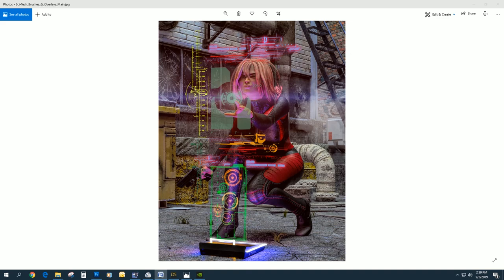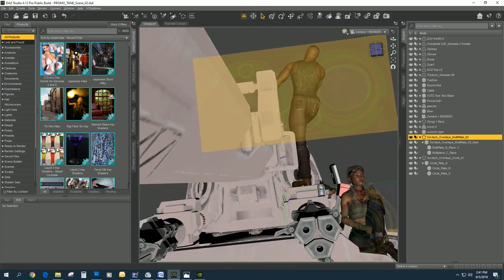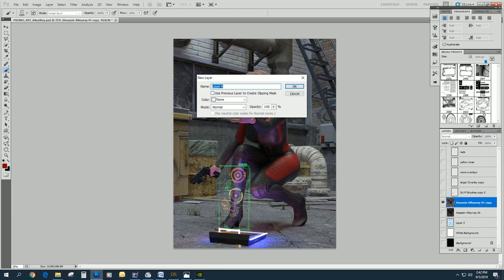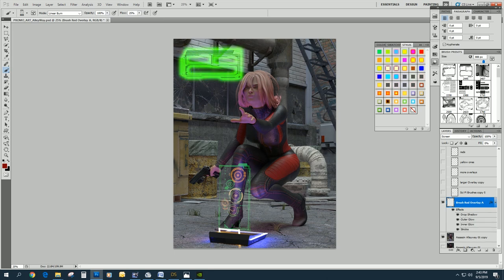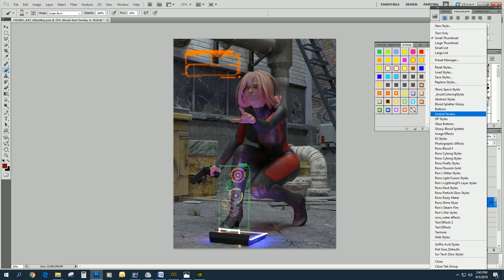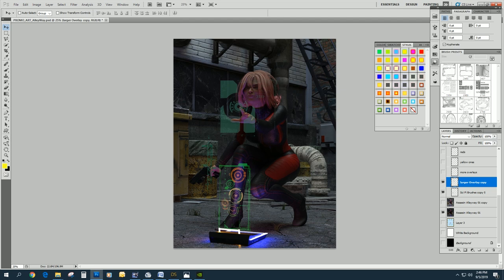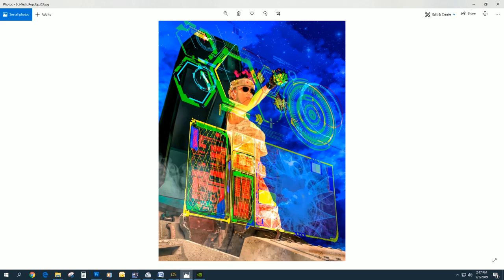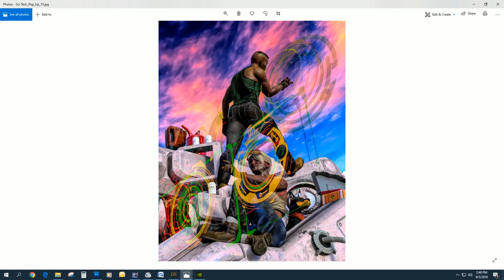Sci Tech Overlays Brushes Vol 01 Trailer (Daz Studio Product)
Vendor: Griffin Avid Ron Deviney
Product: Sci-Tech_Overlays_&_Brushes_Vol_01

 (7)  Holographic Display billboard props. Use these in Daz Studio as sci-tastic holographic panels. These can be the tech interface for your futuristic scenes. Choose between the rectangular, square and oval shapes for your unique designs. Multiple display choices capture the context and allow for greater storytelling freedom and inspiration. Mix and match the 23 different panels for new looks and variations.

(60) Brushes for Sci-tech effects. After the render is complete, use these postwork tools to bring your art to its next level with these Sci-tech finishing touches. These work great as enhancements to your futuristic scenes and as decorative accents for any tech-savvy media. .ABR Format, Photoshop Cs and up.

(46) Brush Styles. Add a layer style effect to bring out the most in these sci-fi serious brushes. Make them glow and glimmer and give a great gift to your graphics as you use these style presets. .ASL format for Photoshop Cs and up.

(6) Multi-part plates. These are 3D holographic plates with stacked planes featuring sci-fi instrumentation and interface elements. Do more than touch the surface and take your tactile experience to new levels of depth. Use the material presets to mix and match between the 23 different panels for a massive amount of new variations.